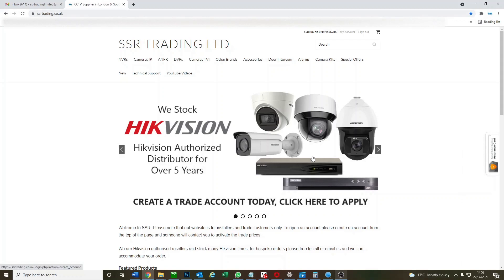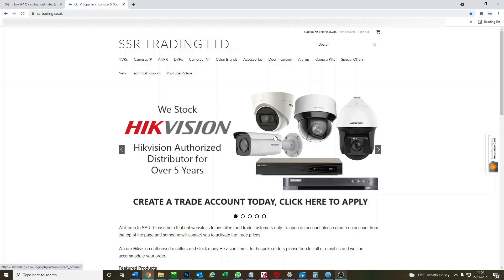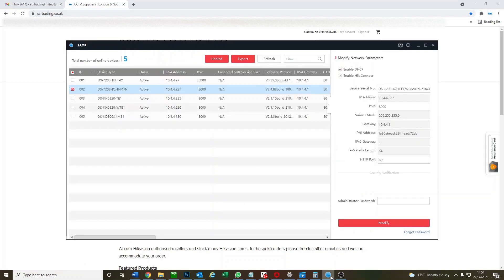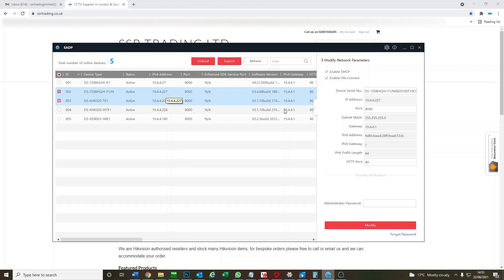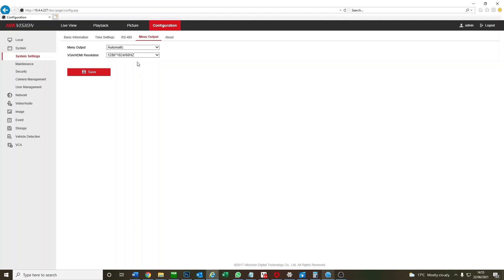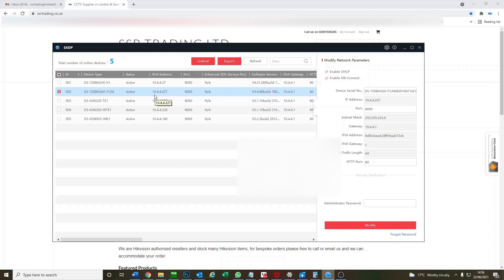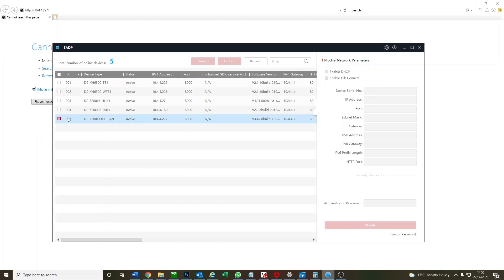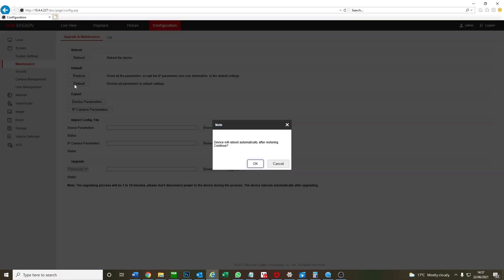Use SADP Tool to Factory Reset Hikvision CCTV DVR NVR Via PC No Monitor Picture Resolution Problem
47-49 Park Royal Road
London
NW10 7LQ
United Kingdom